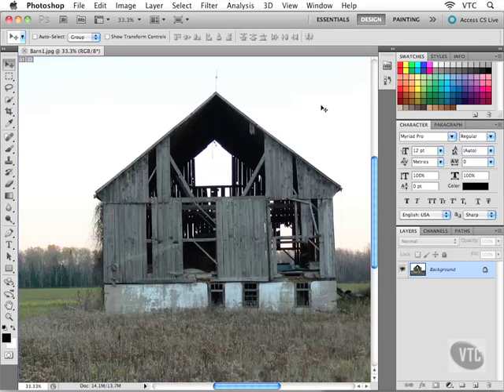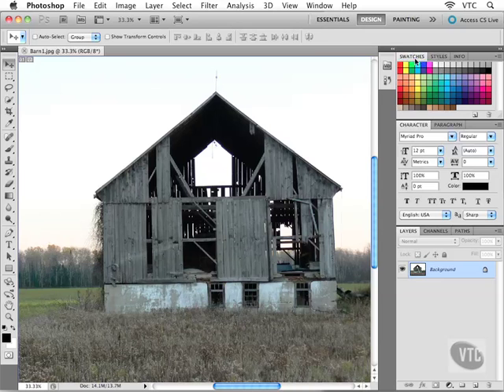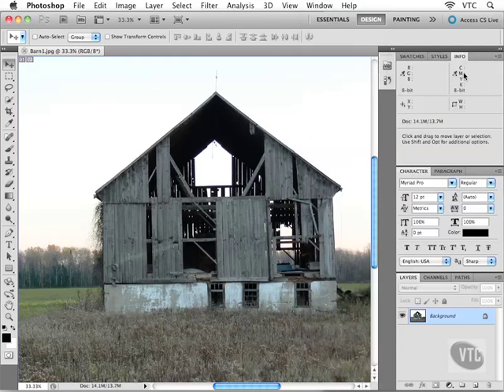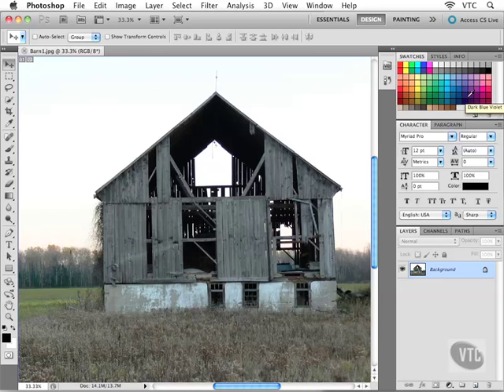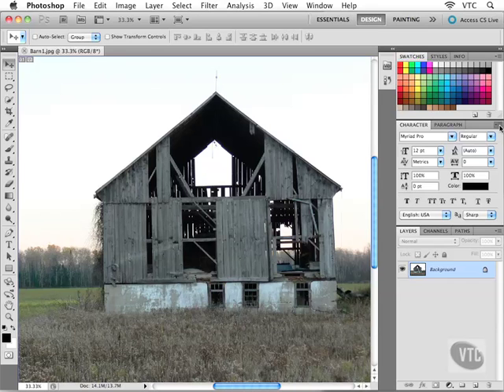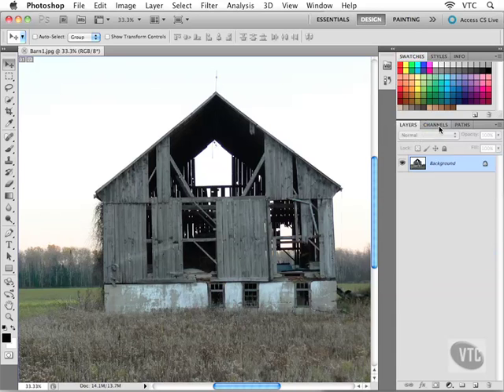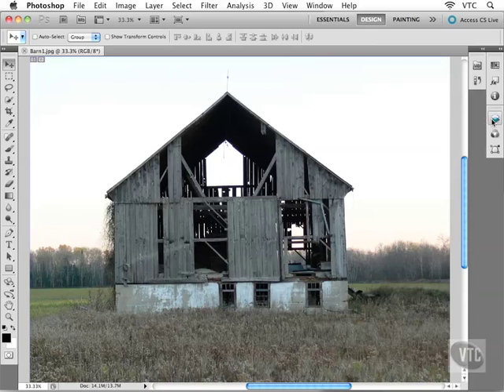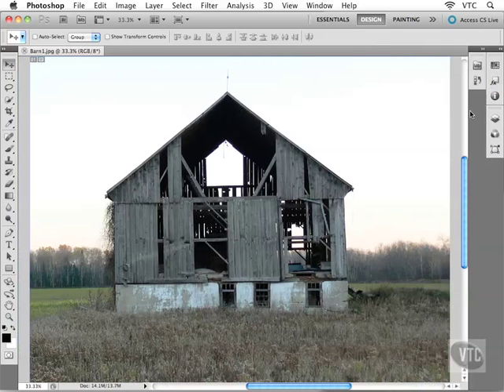0104 Palettes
When you first open Photoshop, the palettes are stacked along the right edge of your screen in palette groups. The first group contains the Navigator, Info, and Options palettes. Next is the Color Swatches, and Brushes palettes. Below that are the History and Actions Palettes. Finally, you have the Layers, Channels, and Paths Palettes.

Palette groups can be moved around in the workspace by clicking on the title bar and dragging. Each palette group has a collapse and a close button in the title bar area. Try the collapse button for each of the palette groups now. You'll notice the button works as a toggle, clicking the button a second time after the palette is collapsed will expand the palette again. You may also notice that some palettes do not completely collapse. Try collapsing the color palettes and you'll see that the color ramp is still visible.
For palettes that partially collapse, you can completely collapse them by holding down the Alt/Option key as you press the collapse button. You can also collapse a group by double clicking on any of the palette tabs. To display a collapsed palette, just click once on the palette tab if it's in the back of the group, or double click if it's in the front of the group.

Palettes can be resized either by holding your cursor over an edge and dragging when the cursor changes to a double pointing arrow, or by clicking and dragging on the right corner. Only the Color, Options, and Info palettes are not resizable.
When you click the close button on a palette group it closes all the palettes in the group. To display a palette that is not shown, you can either choose the command from the Window Menu, or display the palette using its keyboard shortcut. They are:

And don't forget these which we learned in the last lesson:

Tab = Show/Hide Toolbar and all Palettes
Shift-Tab = Show/Hide all Palettes
To bring a grouped palette to the front of the group, click on the palette's tab. You can also ungroup and rearrange the palettes by clicking on a tab and dragging it outside of the group or to another group. Try it now by dragging the navigator palette out of it's default group. Then put it back by dragging it back onto the palette group.